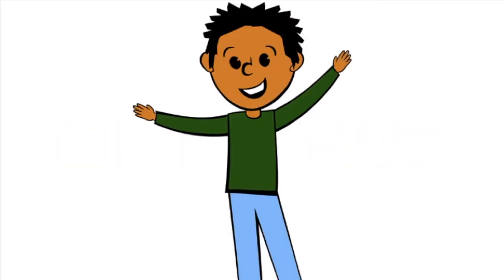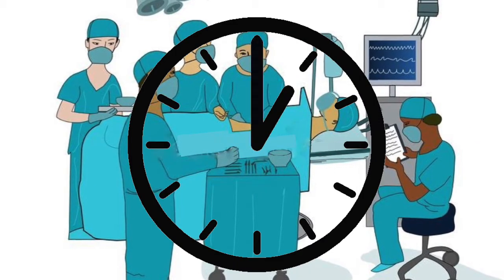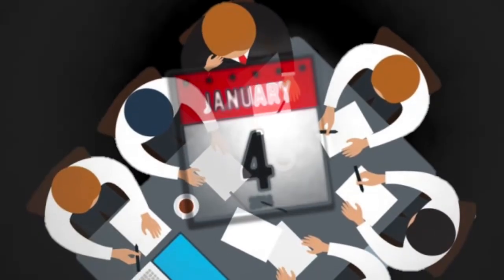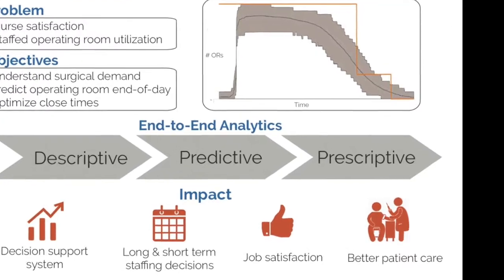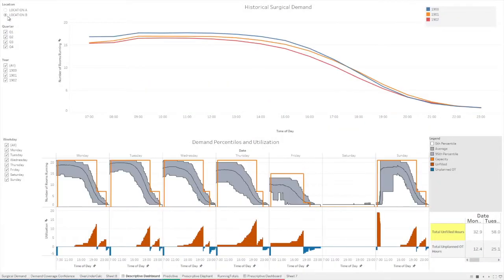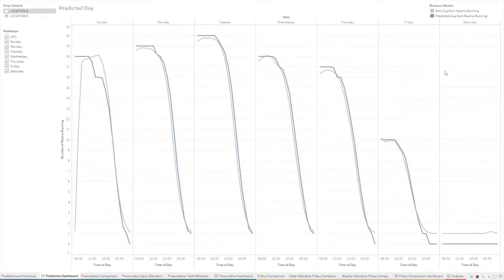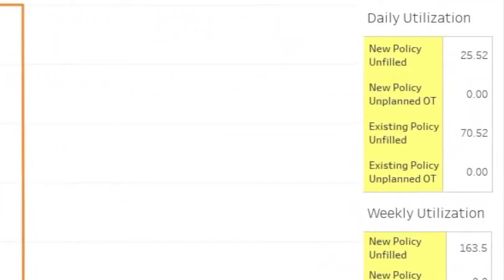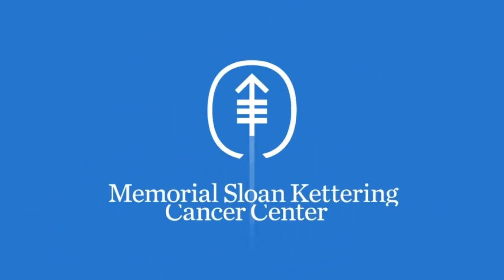2018 - Group 1 | Determining optimal surgical operating hours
Group Members: Maisie Brown, Dale Drasnin, Patricia Hall, Michelle Indyarta, Connor O’Brien,

Memorial Sloan Kettering Cancer Center’s Department of Surgery comprises over 100 surgeons and 39 operating rooms (ORs) dedicated to providing patients with world-class cancer care. Currently, the Chiefs of Surgery determine the operating hours for the ORs based on past experience. This manual process reduces the certainty of surgical team schedules, specifically that of nurses. Our decision support tool uses end-to-end analytics trained on historical surgical case data to optimize OR operating hours. Reducing both overutilization and underutilization of staffed ORs improves nurse schedule certainty.